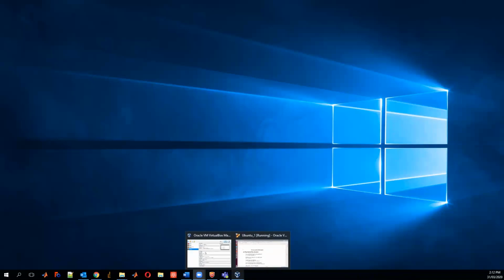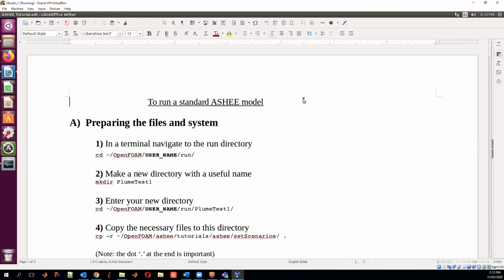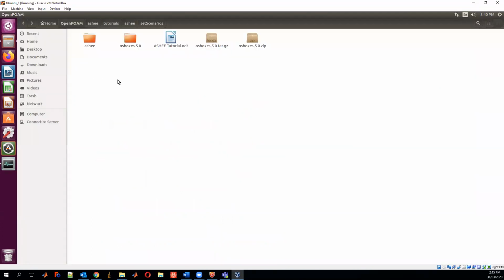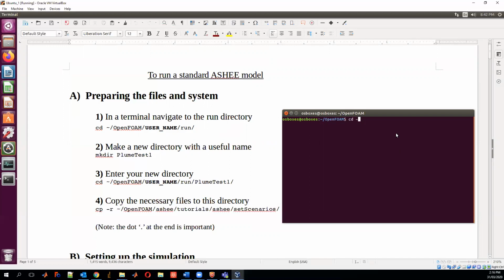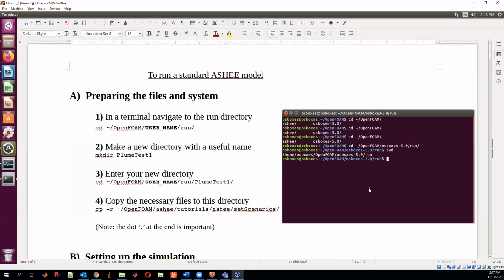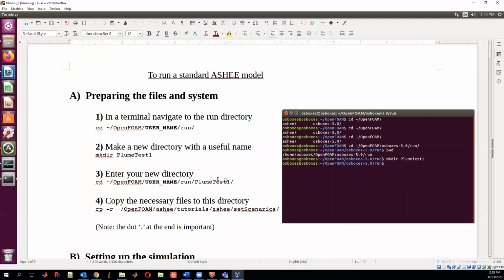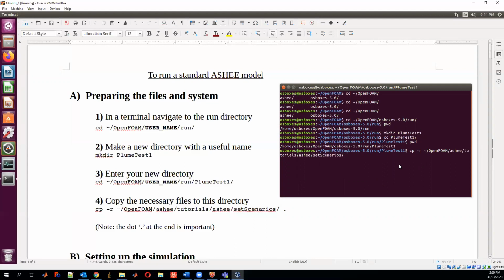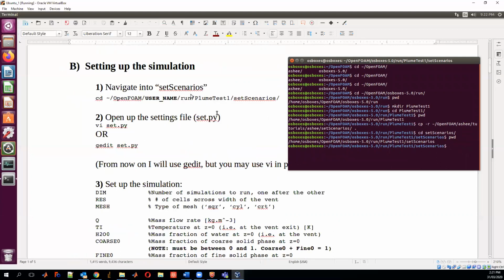Standard ASHEE Part 1